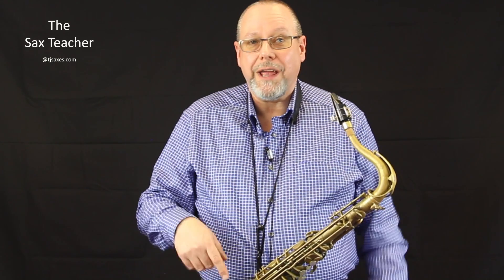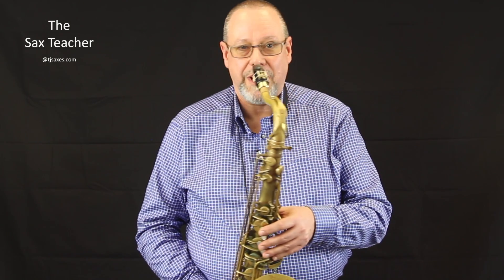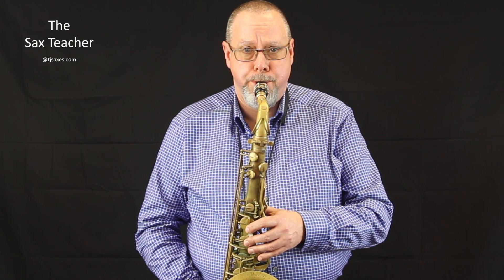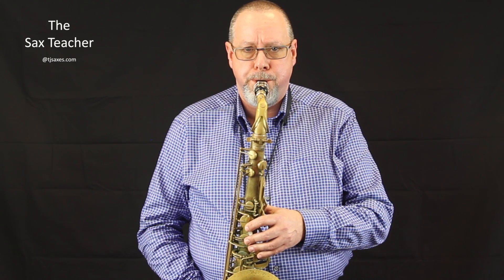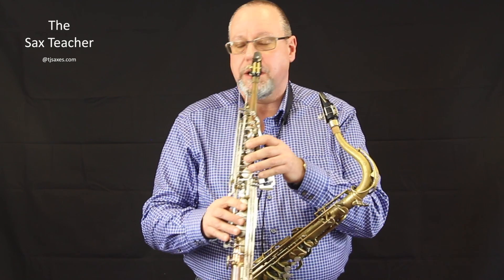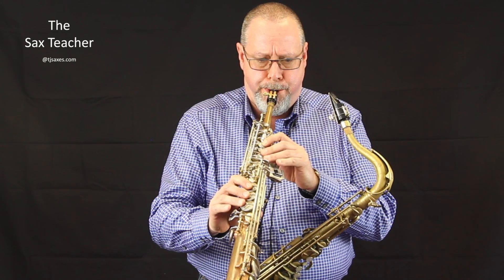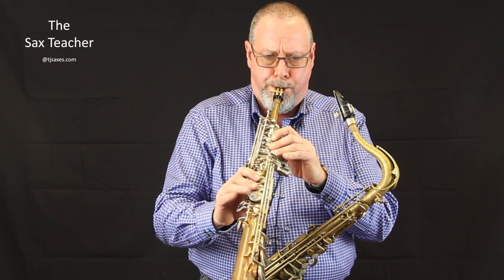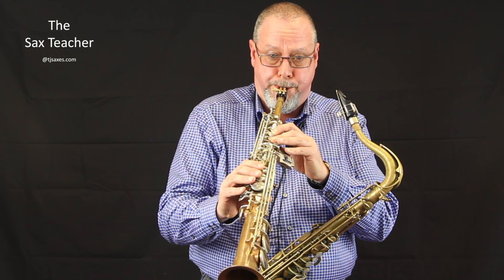Sax Tuition - 'Doubling'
Saxophone Tuition - London sax player Graeme Turner answers a question which has been sent in on the subject of 'Doubling'.  This is when you are playing your horn and piece you're performing dictates that you go quickly onto another sax or perhaps even the flute or clarinet.

For more information on the sax then you can find out more by visiting the Trevor James sax